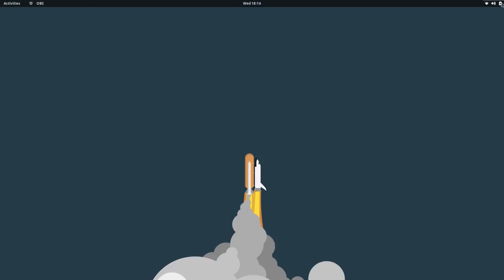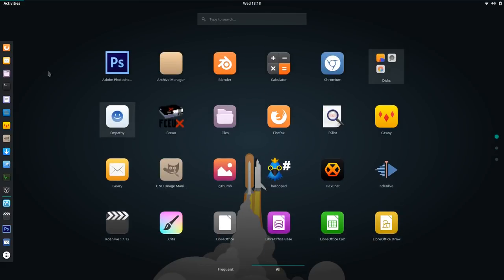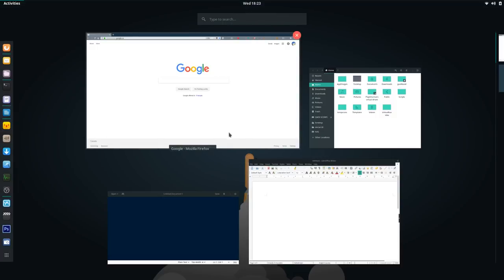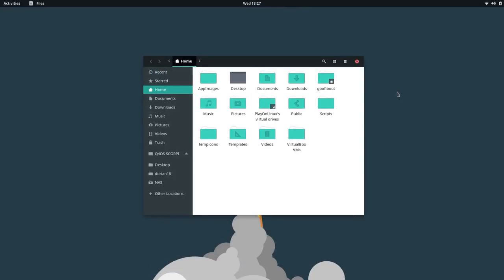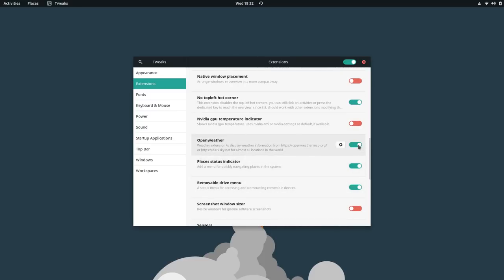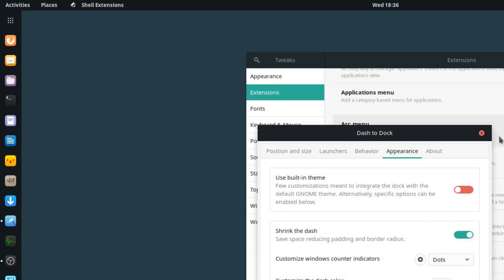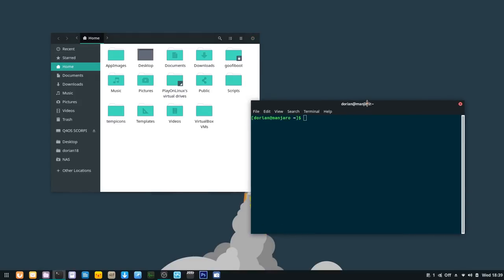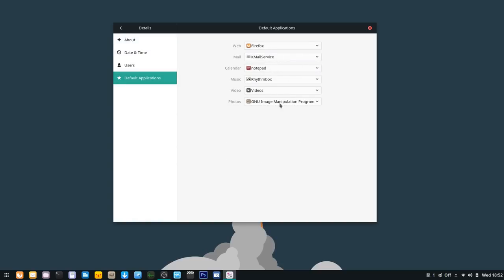Getting to g-know Gnome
As requested, I did a walk-through on Gnome just discussing how to use it, and how you can make it your own.  I've never done a basic feature overview for it before since I've just always used it...